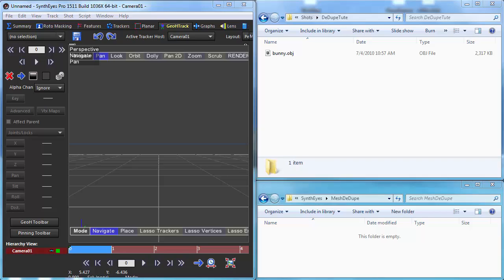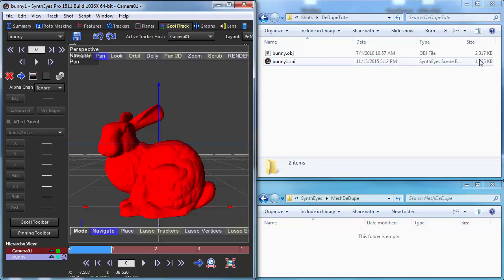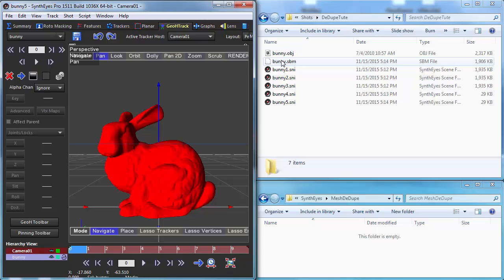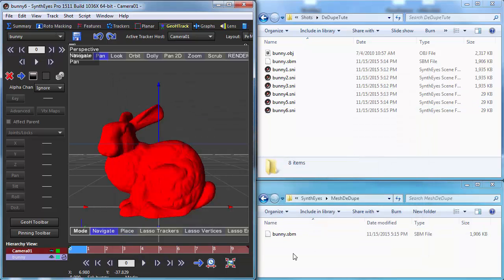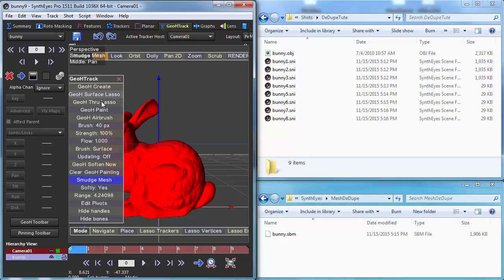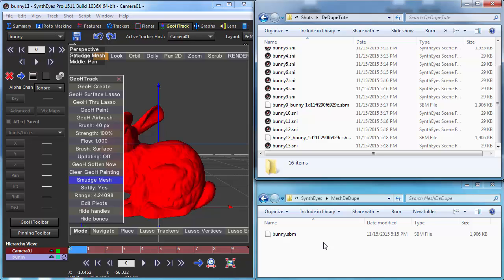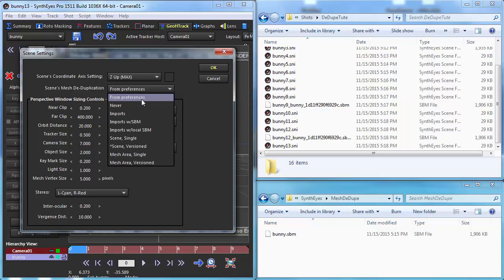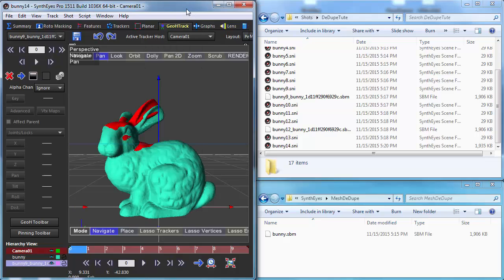Mesh Deduplication in SynthEyes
In this tutorial, Russ Andersson explains mesh deduplication in SynthEyes, a method to save storage space by avoiding redundant copies of the same mesh across multiple SynthEyes files. Using a Stanford bunny mesh as an example, Russ demonstrates how to set up mesh deduplication in the preferences, enabling the software to save significantly smaller files by referencing a single mesh file. He discusses different modes of deduplication, such as importing the mesh directly, saving as a SynthEyes binary mesh (SBM) for efficient reading, and storing meshes locally on faster drives. Russ also explains the use of version modes for maintaining different iterations of the mesh and cautions against potential hazards when deleting files. For sharing files, the tutorial covers how to include the mesh directly to avoid missing references. Additionally, Russ shows how to import and export SBM files within SynthEyes. This feature is particularly useful for managing large models and set data, ensuring efficient storage and easy file handling.